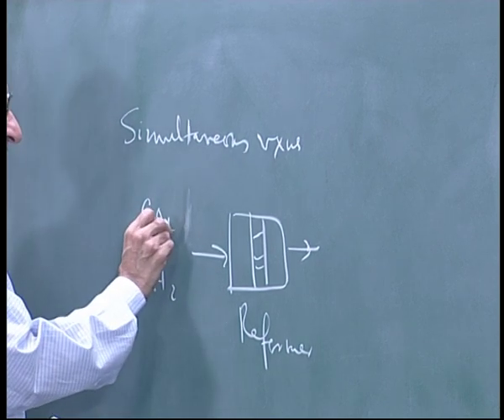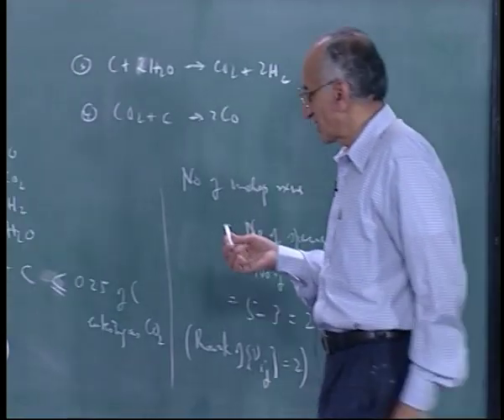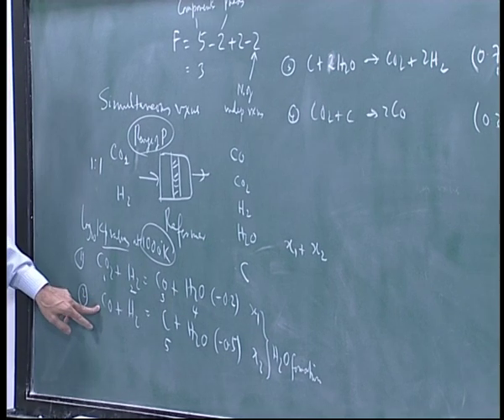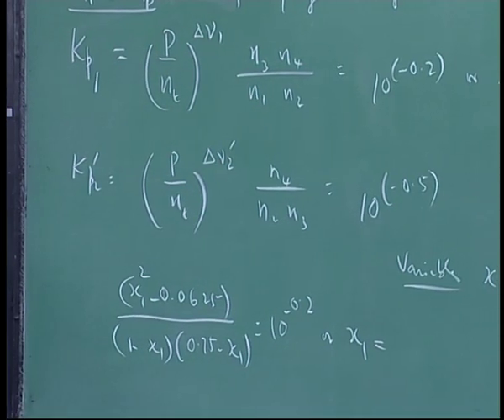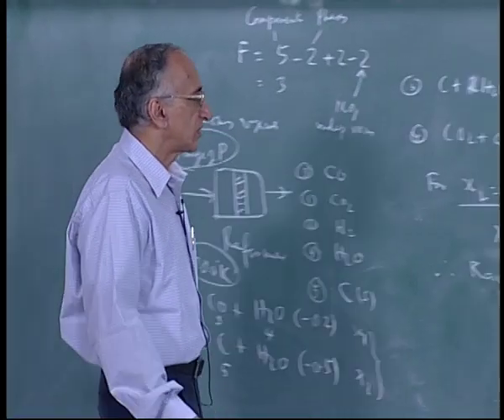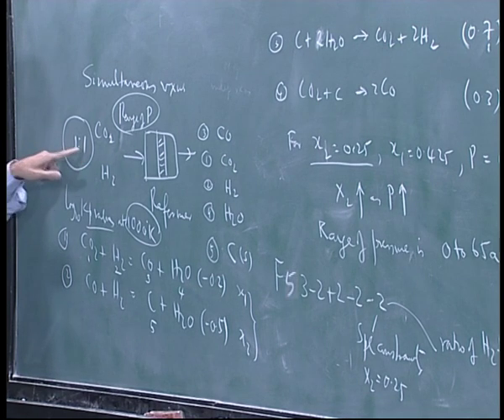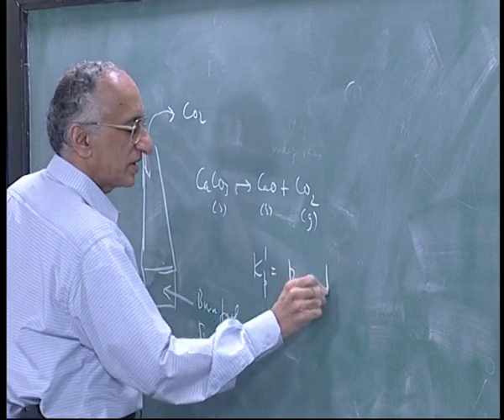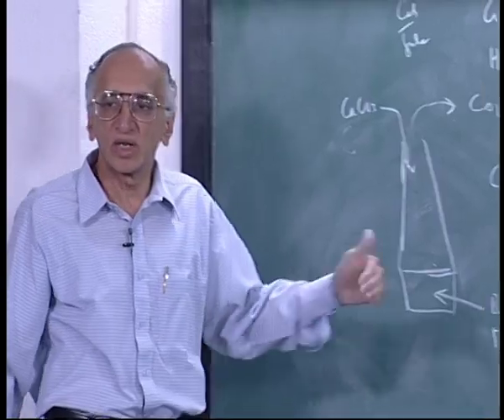Mod-01 Lec-29 Simultaneous Relations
Chemical Engineering Thermodynamics by Prof. M.S. Ananth,Department of Chemical Engineering,IIT Madras.For more details on NPTEL